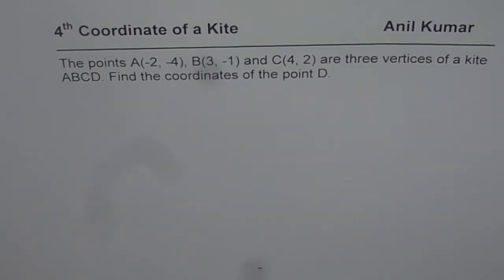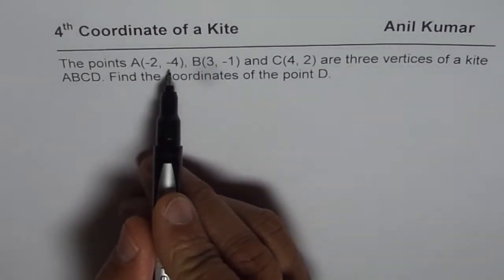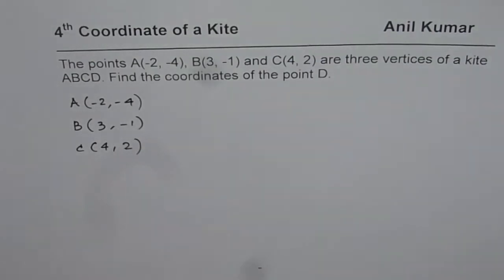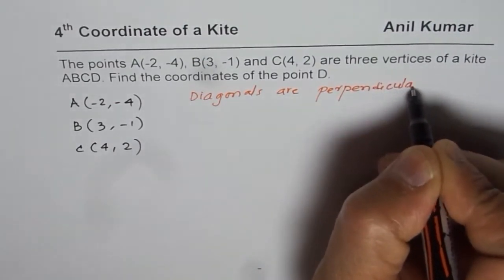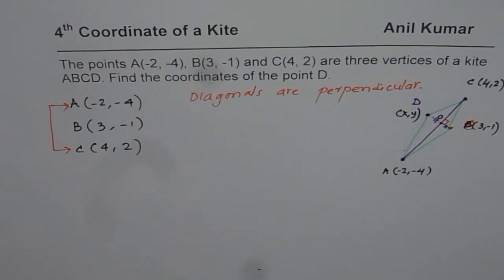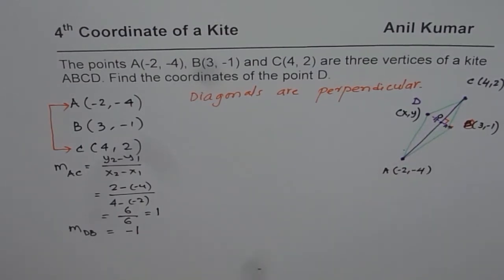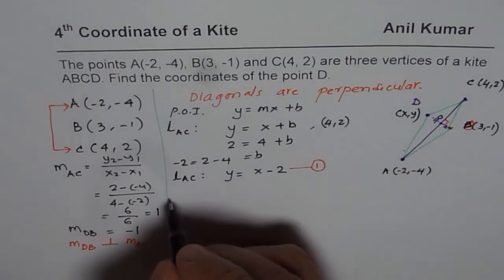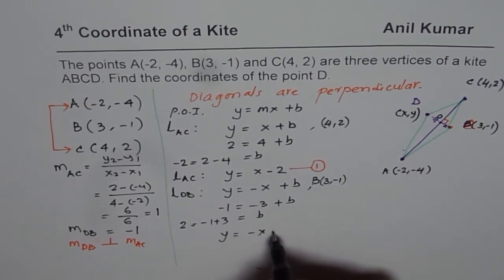How to Find Fourth Coordinate for Kite from Three Given Points